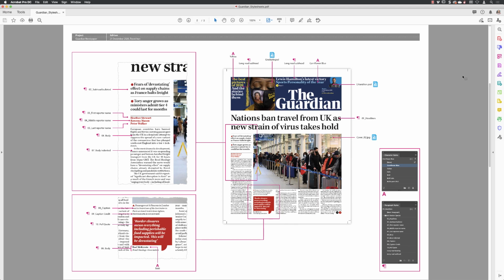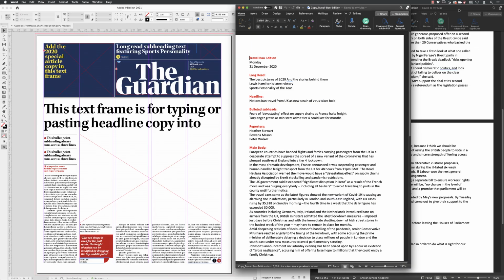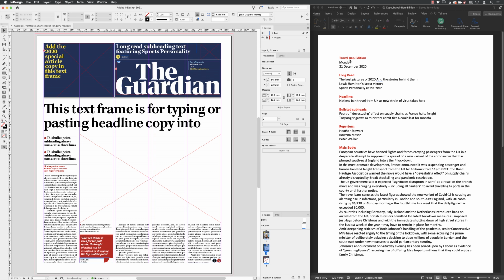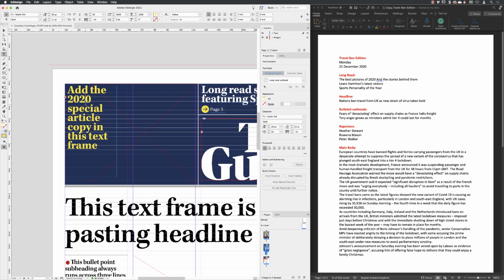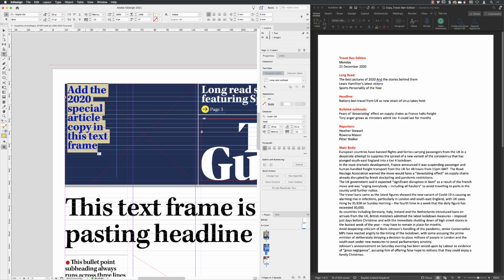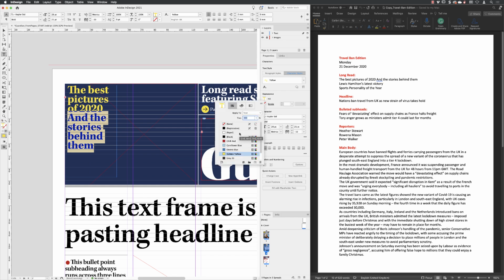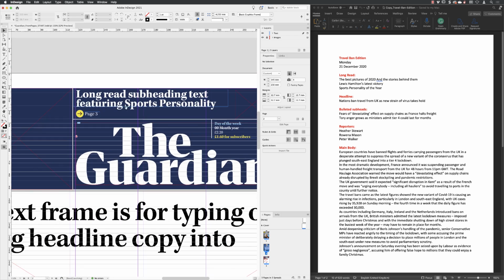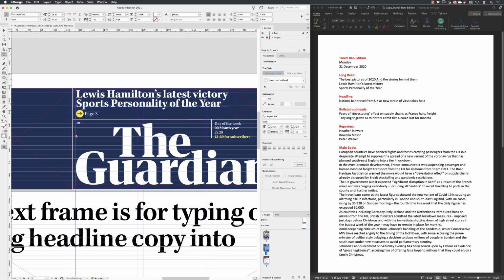02-08: Edit Page Two